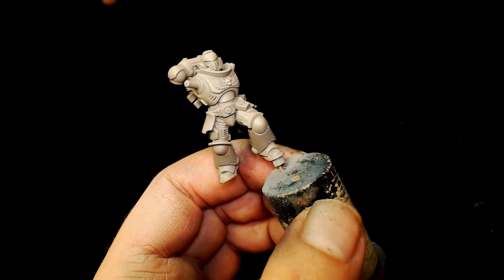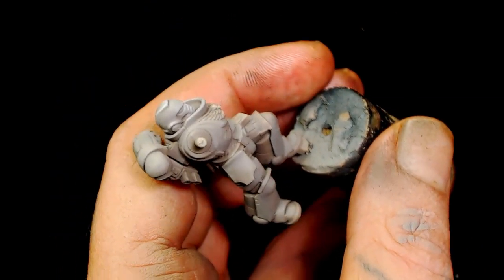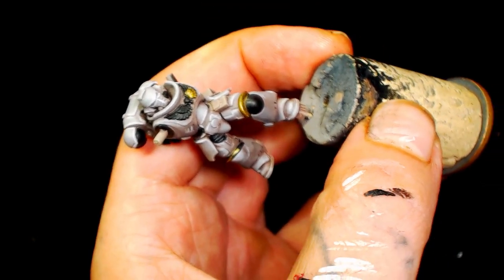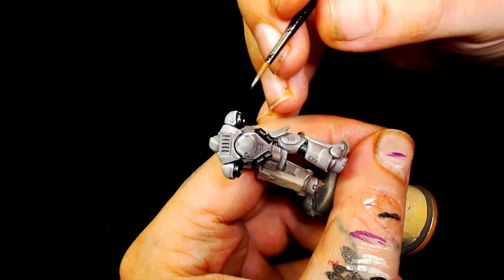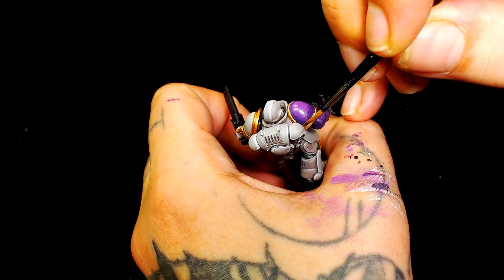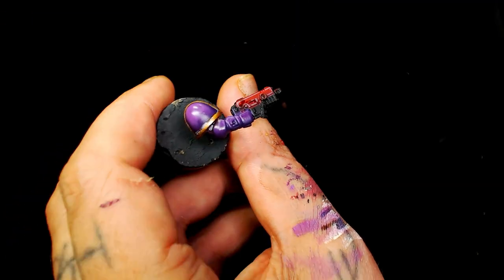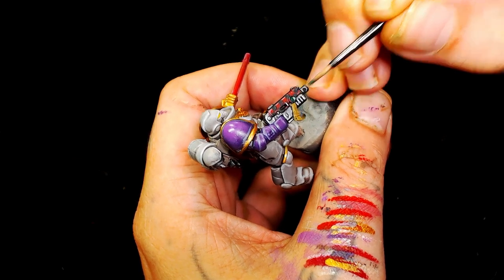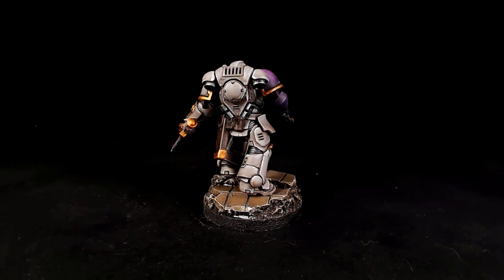Sons Of The Phoenix Painting Tutorial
Part of a mini series we are doing for space marine sub-chapters. We are starting with the sons of the phoenix, with a very nice cream white armour colour. Next will be the Howling griffins. If you like our content and want to see more of what we do follow our other social media through the links below and dont forget to check out the link for discount hobbie supplies.